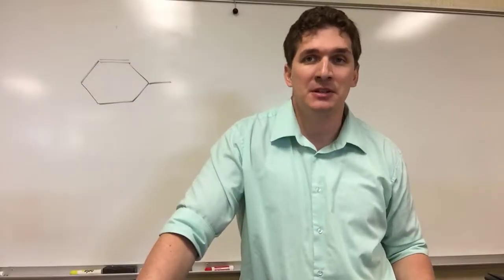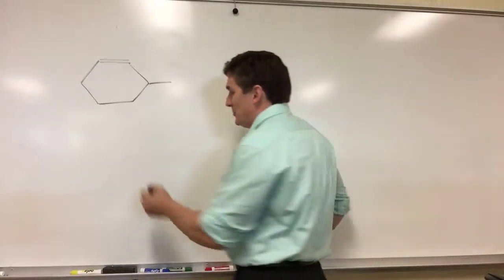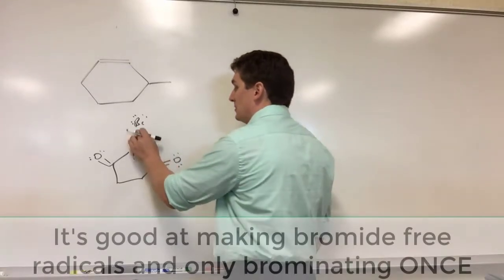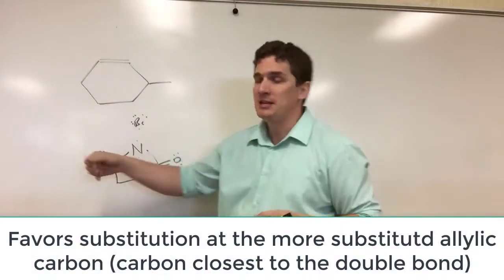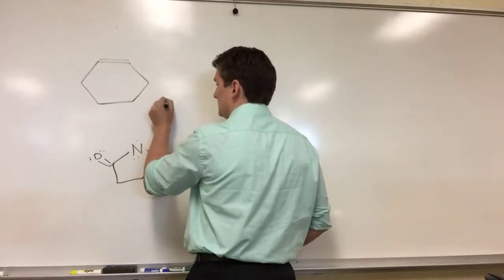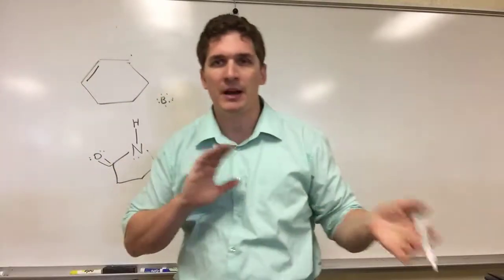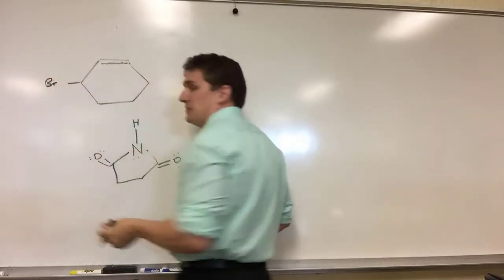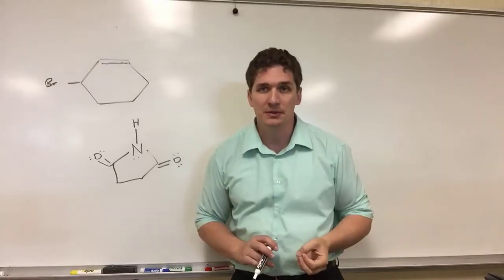NBS and Alkenes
Here we talk about using N-Bromosuccinide to selectively brominate an allylic carbon